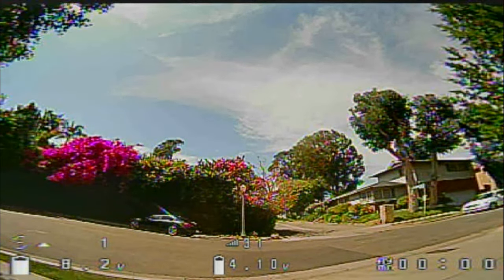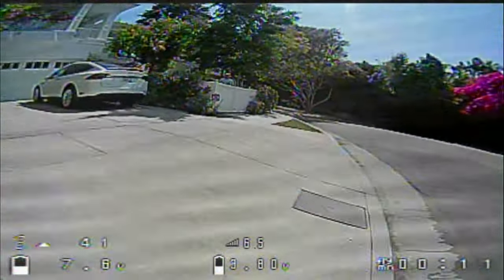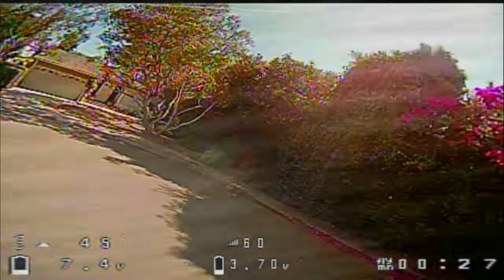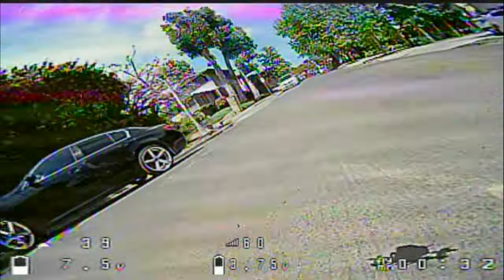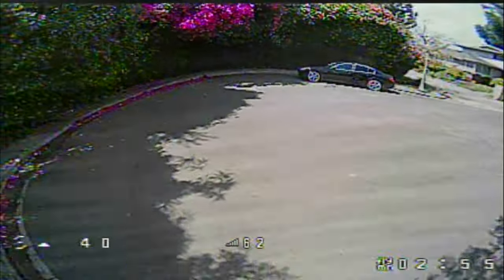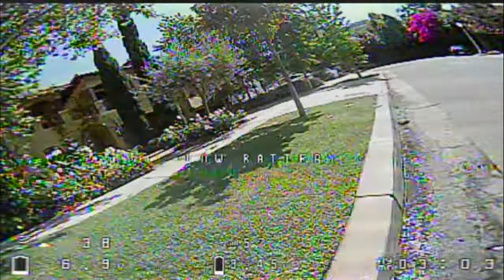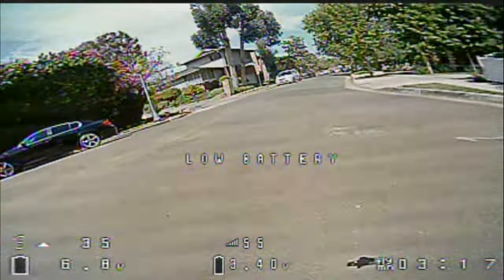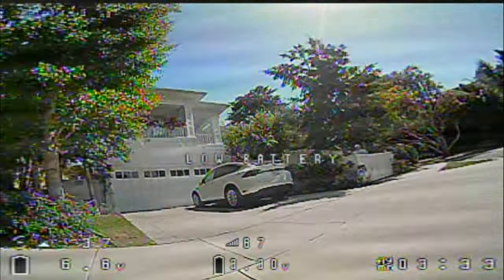Sub Atomic 2 - One pack 350mah 2s 35c